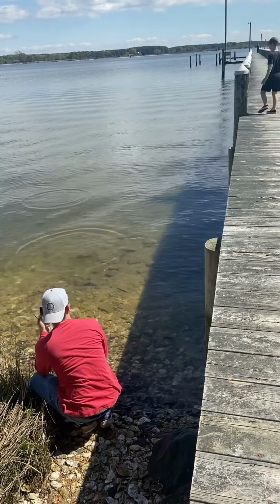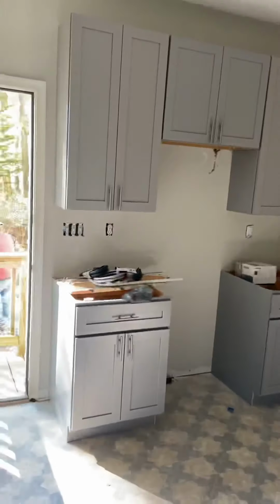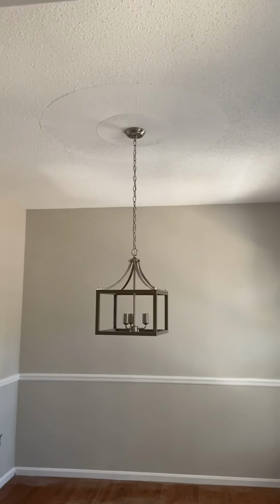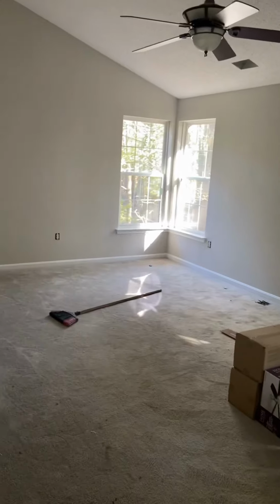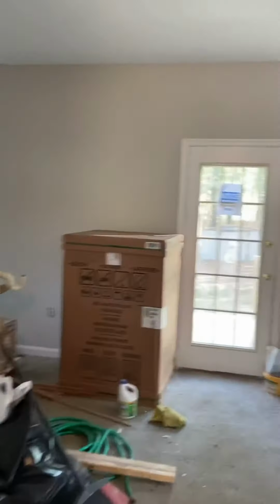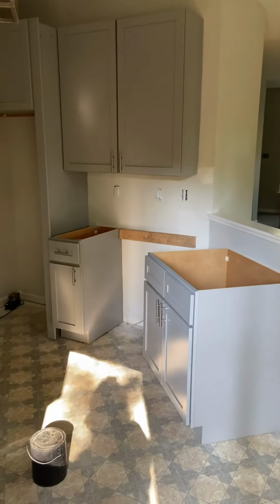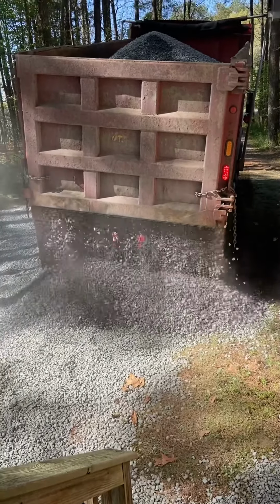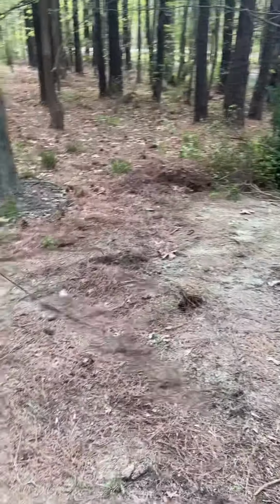Water, dead animals, and gravel, oh my!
Check out the before and after of this flip's driveway. We managed to find a little time to enjoy the area (the bay was beautiful yesterday) and we had a visit from our Realtor, Ed, who helped move some gravel and even held up the backsplash tile for me to take a pic. Our Realtor is better than yours.